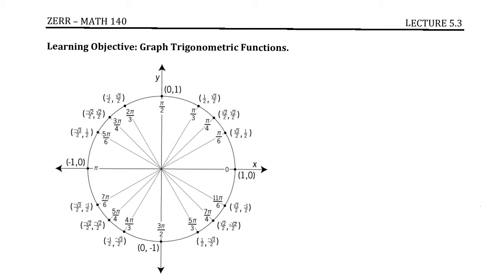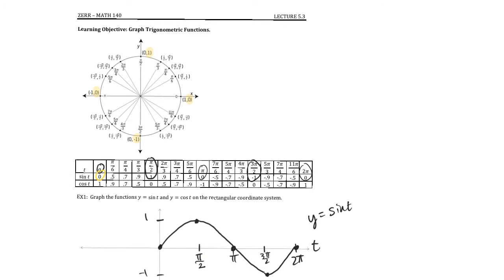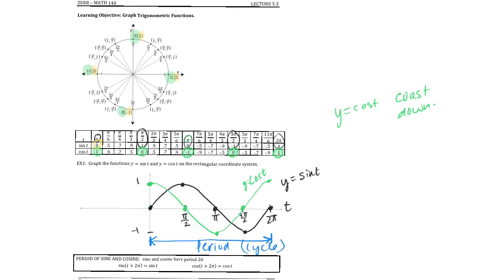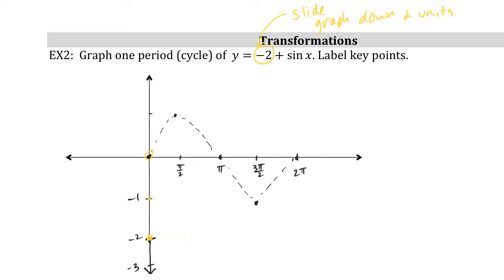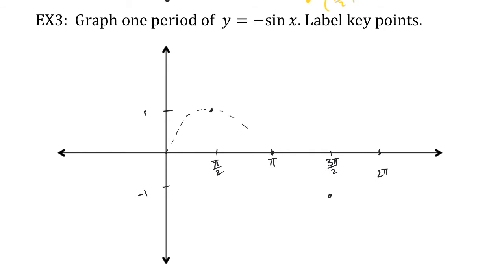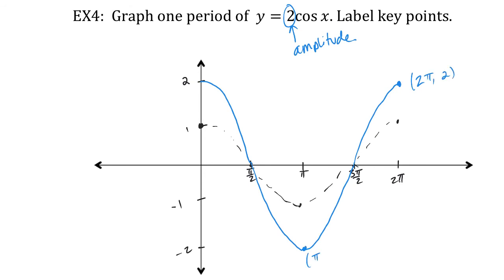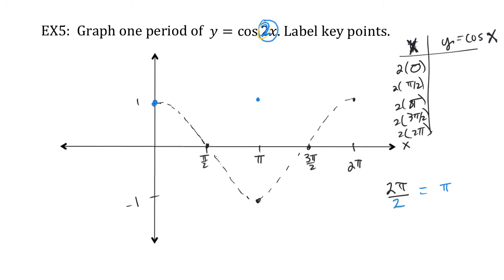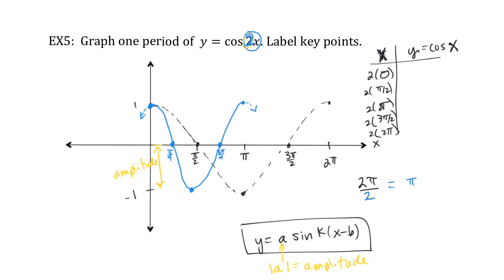Math 140 Graph Sine and Cosine Functions